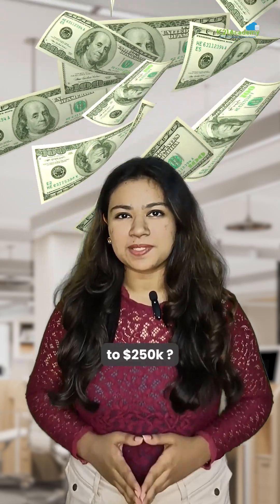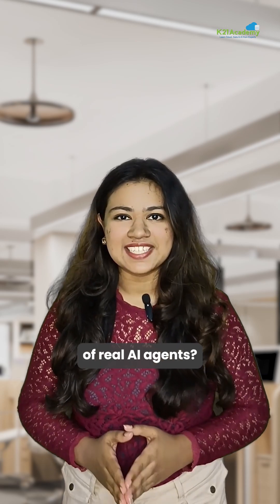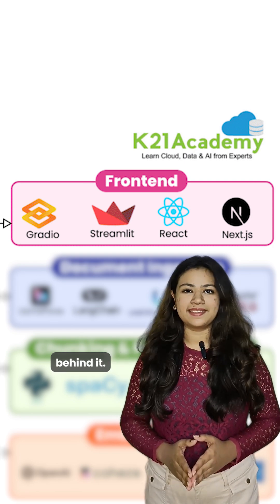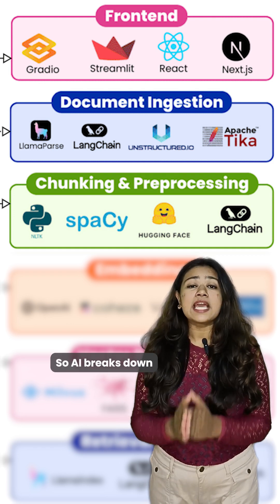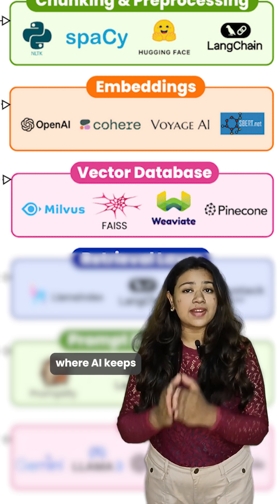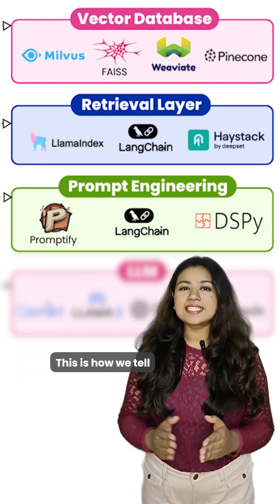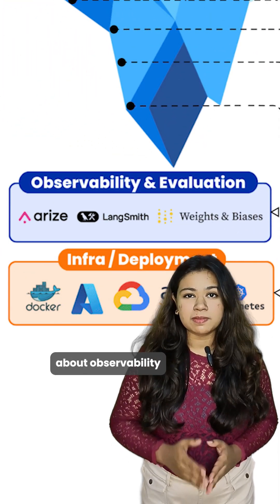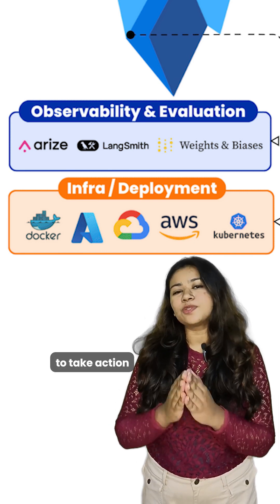🔥 This is what separates $50k jobs from $250k opportunities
Everyone uses ChatGPT.
But AI agents that automate ENTIRE businesses? That's a different game 🔥
Watch the video for the full stack most people don't see

🎯 If you're preparing for roles like AI Engineer, ML Engineer, Data Engineer, MLOps Engineer, Full-Stack AI Developer, or any AI/Cloud infrastructure position — mastering this stack is non-negotiable.

The question is: Do you want to USE AI or BUILD it?

The demand is exploding. The opportunities are massive.